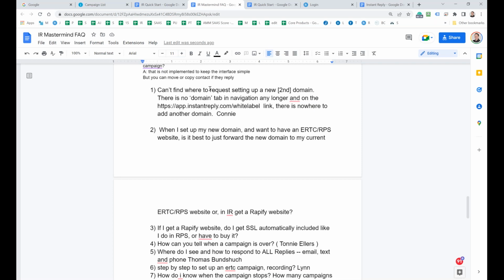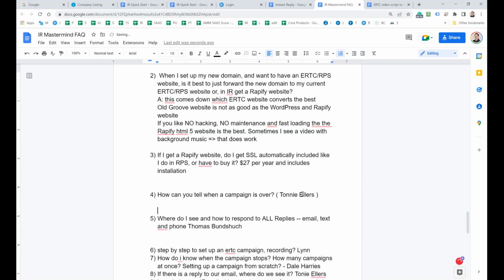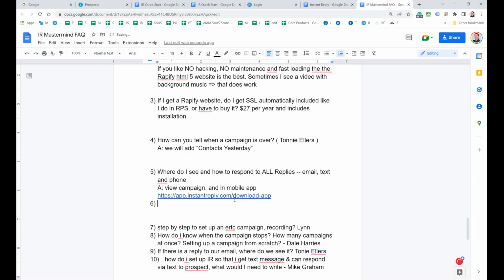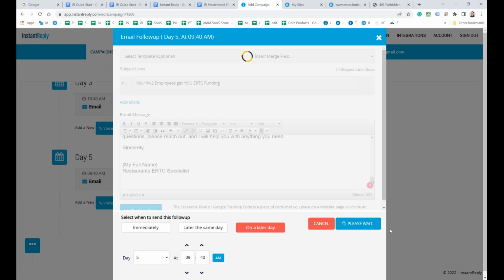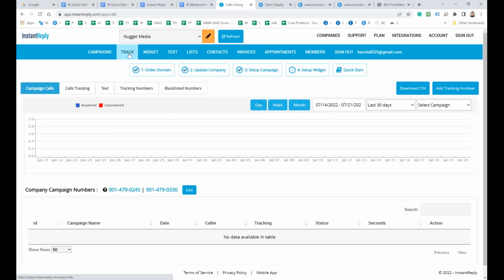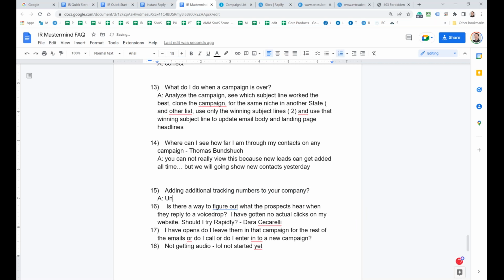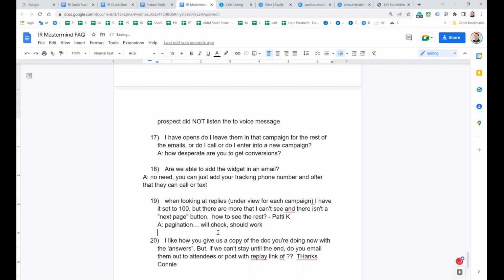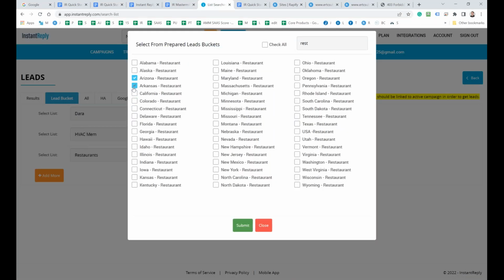Instant Reply Agency Mastermind 8 | Jack Hopman